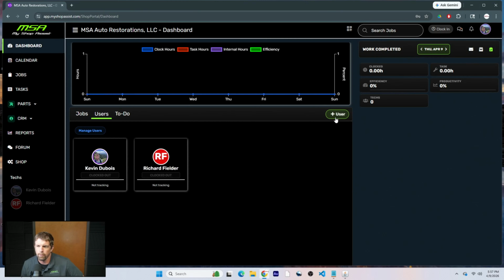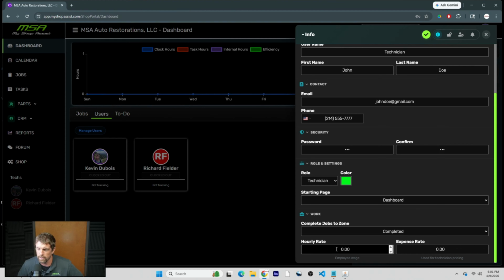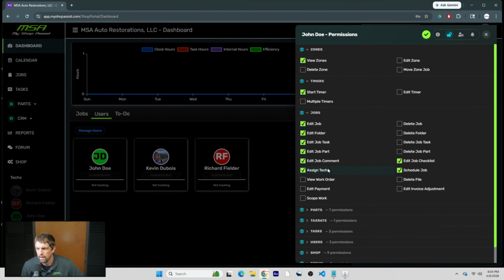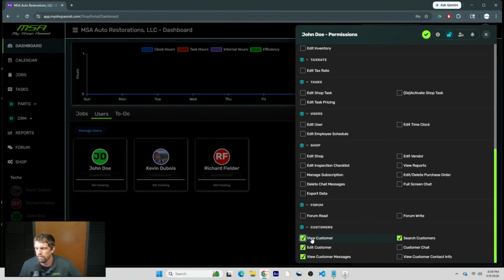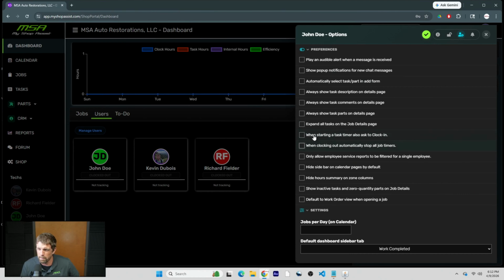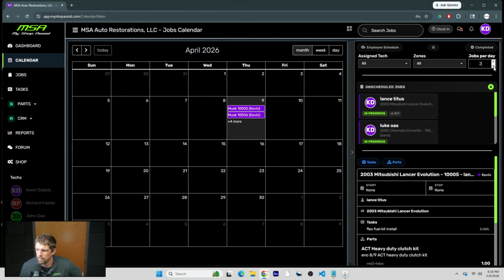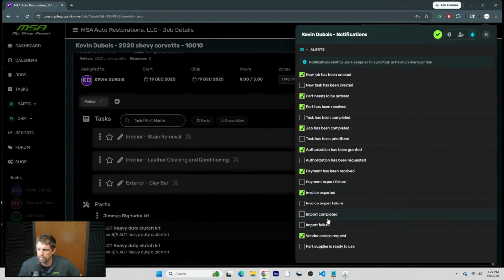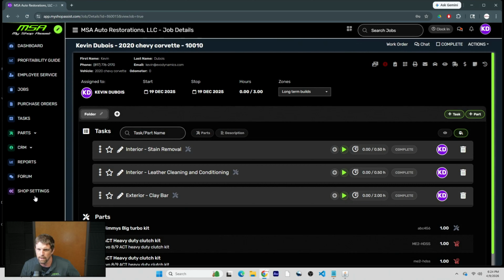Adding and Editing Users and Settings In My Shop Assist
Unlock the full potential of your shop management with Kevin, as he demonstrates how to customize user roles, permissions, and settings in My Shop Assist—tools that can transform how your team operates and how you profit. Whether you're a manager aiming to streamline operations or a technician wanting more control, this video shows you exactly how to turn complexity into clarity.

Timeline
0:00 - Introduction
0:26 - User Dashboard Overview
0:56 - Creating a New User
2:10 - User Roles and Permissions
5:25 - Job and Task Management
13:05 - User Settings
20:33 - Notifications
24:08 - Themes and Accessibility
25:19 - Customizing Navigation
27:35 - Conclusion